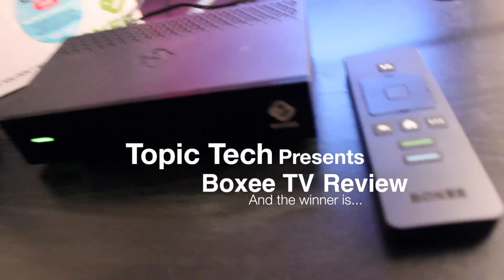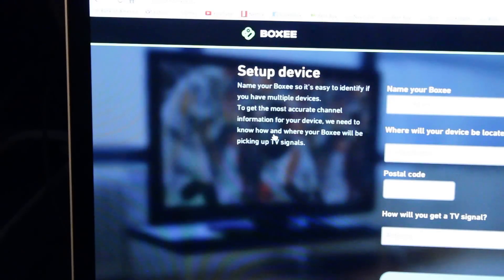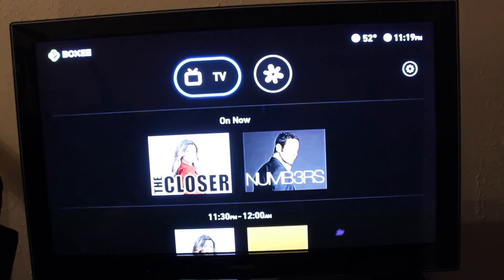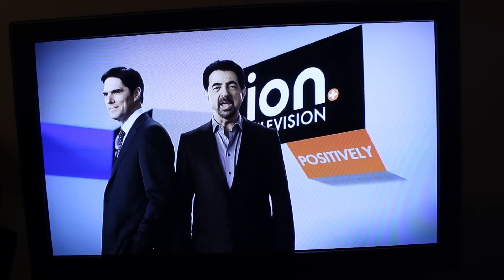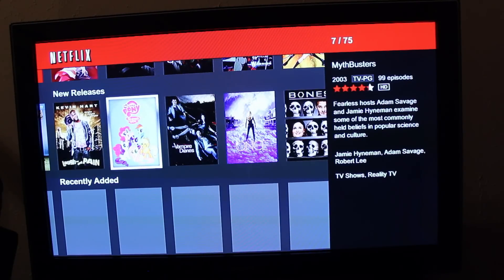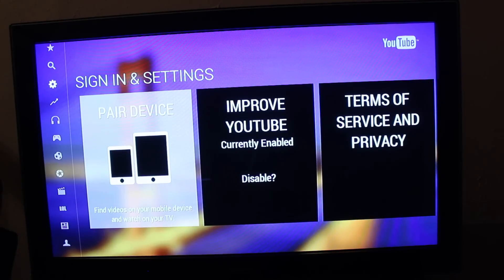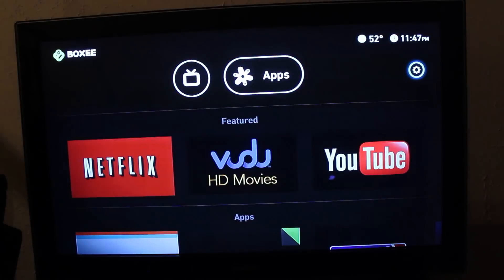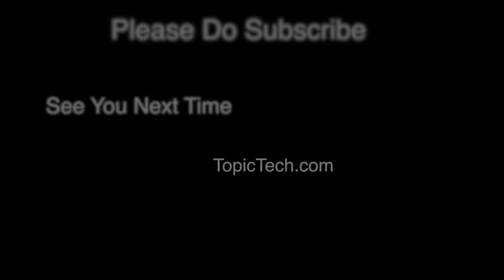Boxee TV (2012) Set Up & Review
Here is my review of the Boxee TV. We begin the with step by step set up process. Then dive into the apps and live TV function this brings to you. Live TV is only avalible in some areas and the DVR feature is even more restricted to select Cities that can be found online at boxee.tv.